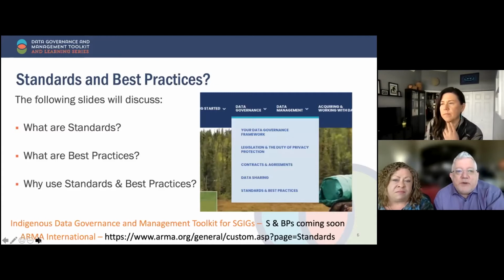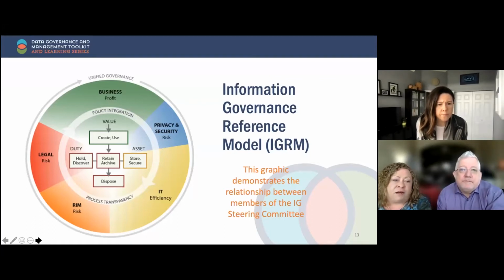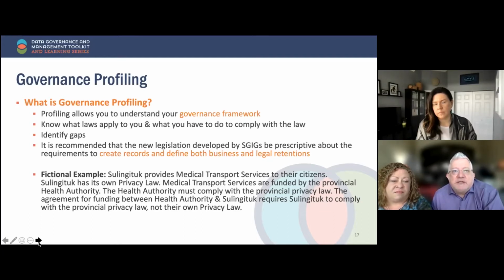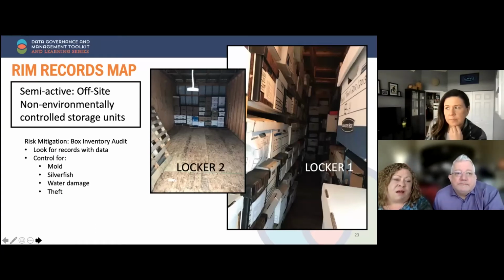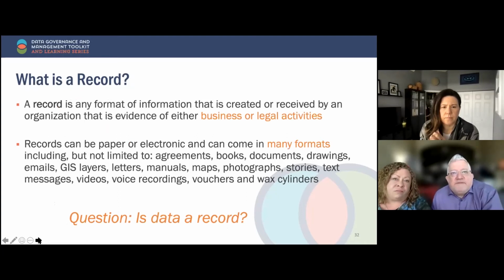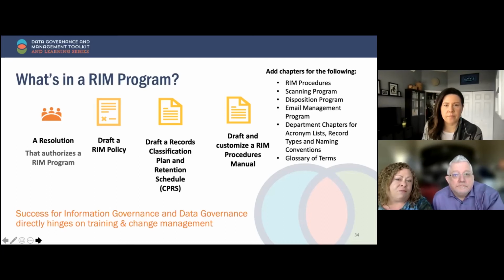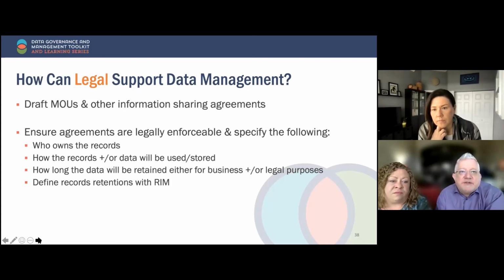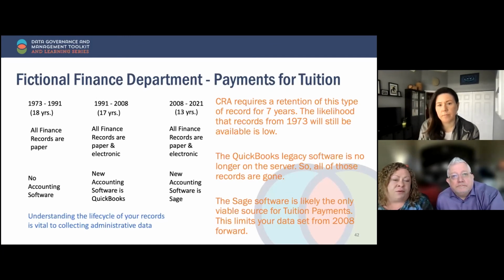Information Governance, Records and Information Management, and Data Management - Webinar 6 Part 1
Data Governance & Management Toolkit — Learning Series